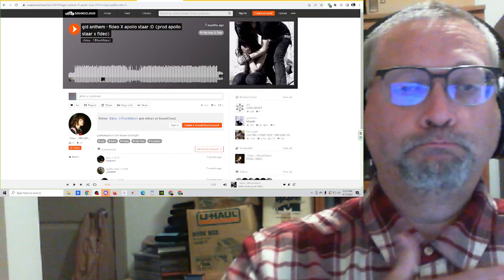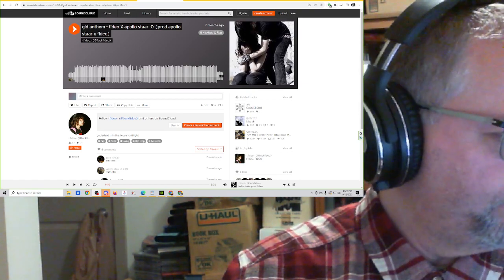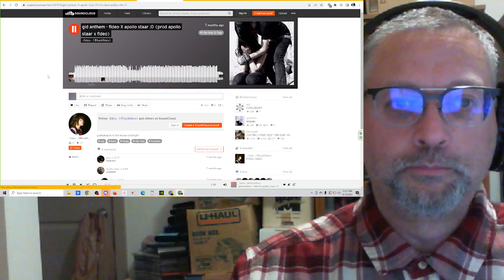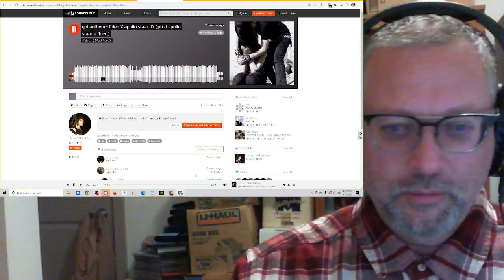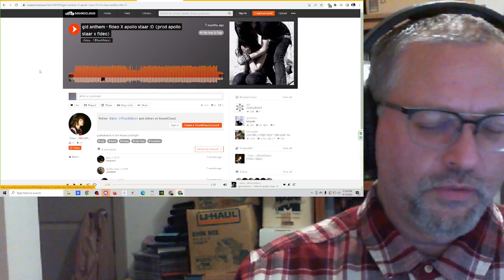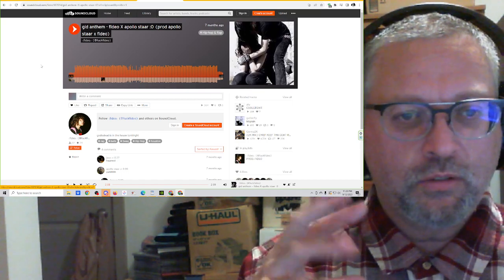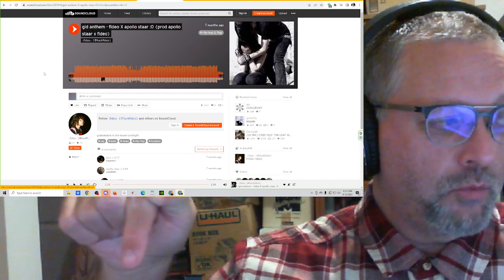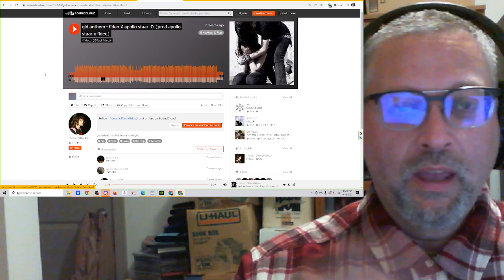"gid anthem" by fideo X apollo staar